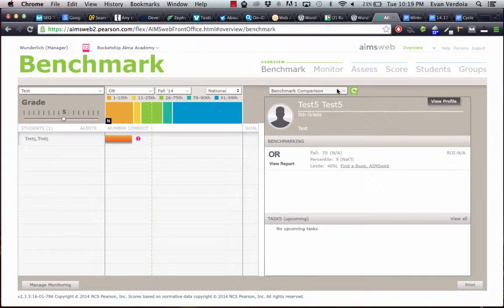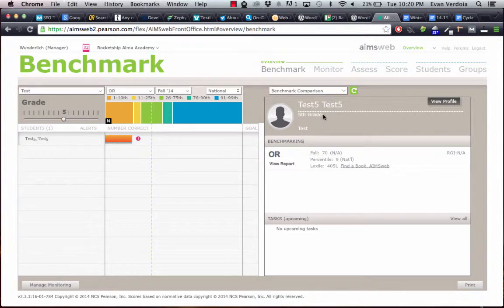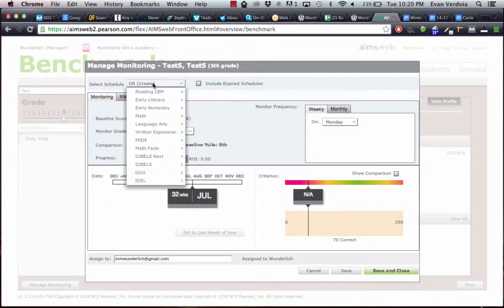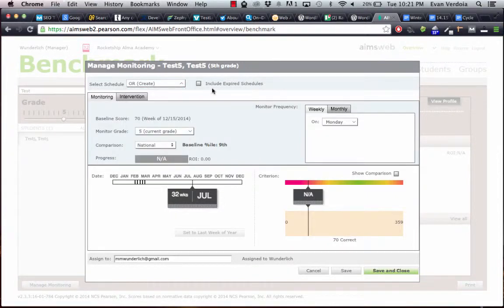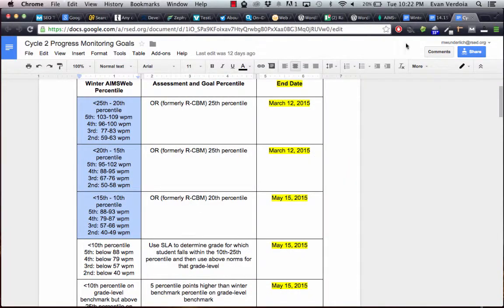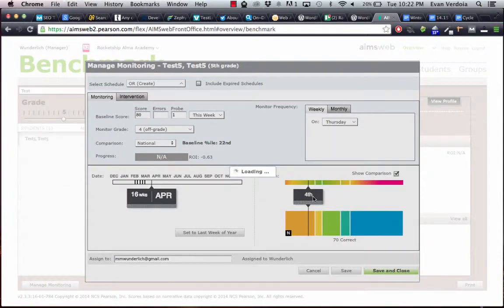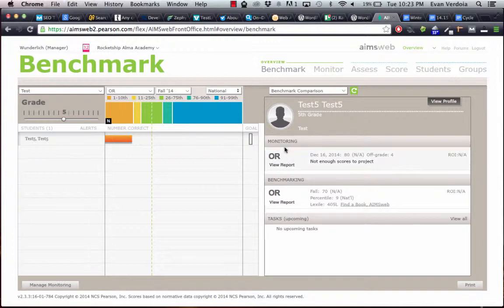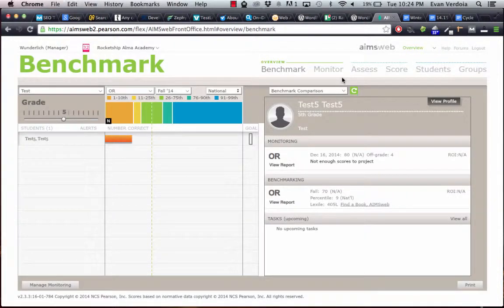How to Set Progress Monitoring Goals_SLA